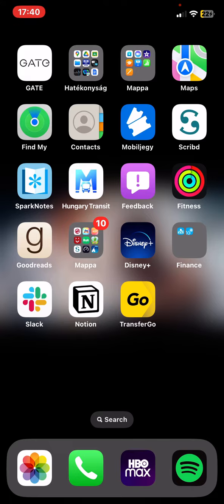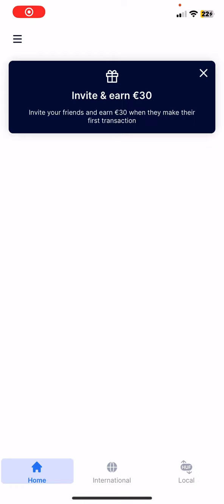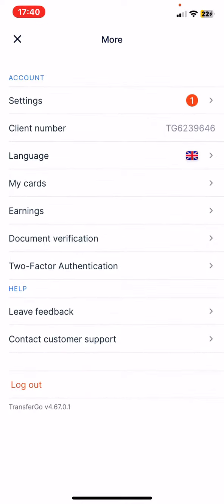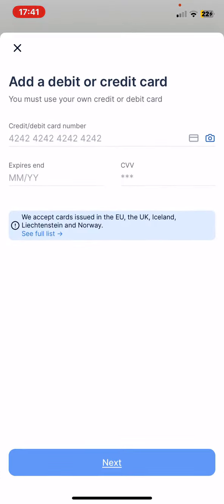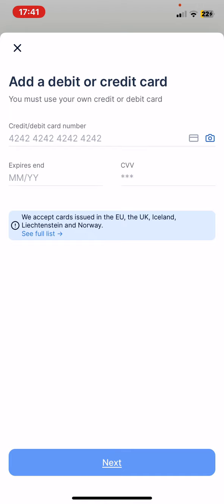How to add a new card in Transfer Go?